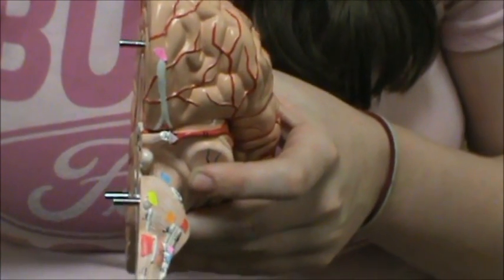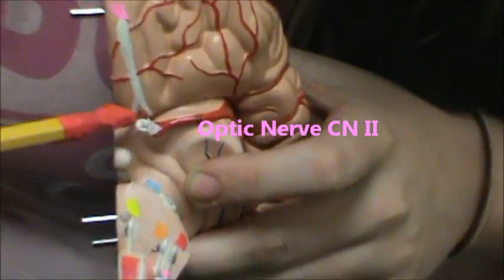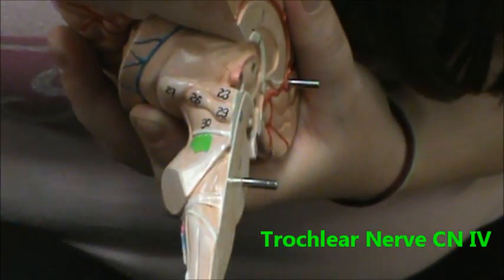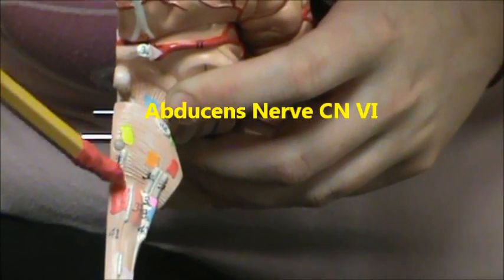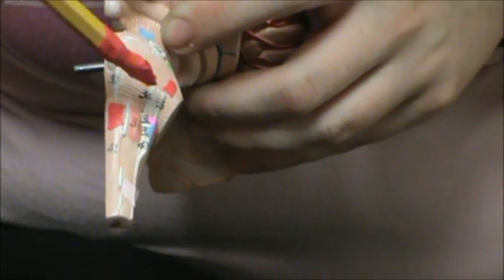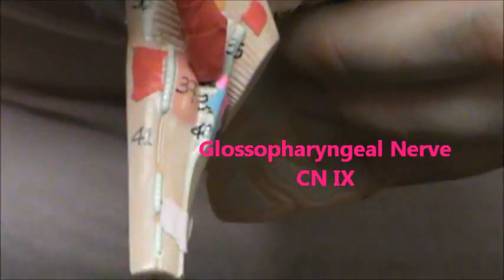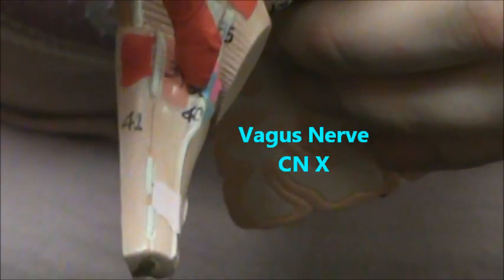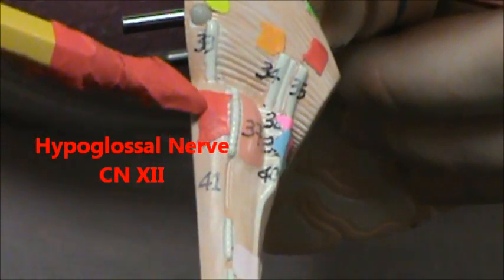Cranial Nerves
This is a video of the 12 Cranial Nerves detailing the following:

Olfactory Nerve - CN I
Optic Nerve - CN II
Oculomotor Nerve - CN III
Trochlear Nerve - CN IV
Trigeminal Nerve - CN V
Abducens Nerve - CN VI
Facial Nerve - CN VII
Vestibulocochlear Nerve - CN VIII
Glossopharyngeal Nerve - CN IX
Vagus Nerve - CN X
(Spinal) Accessory Nerve - CN XI
Hypoglossal Nerve - CN XII